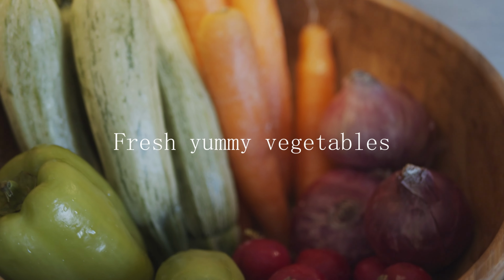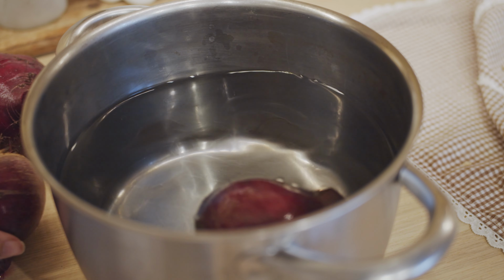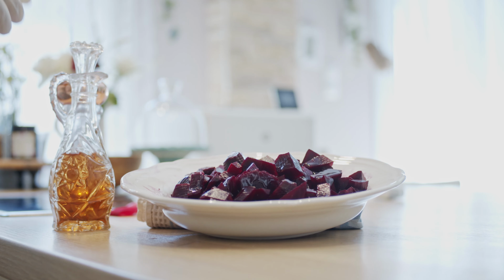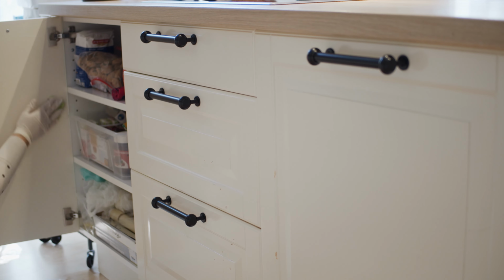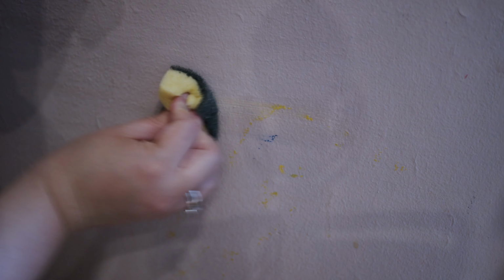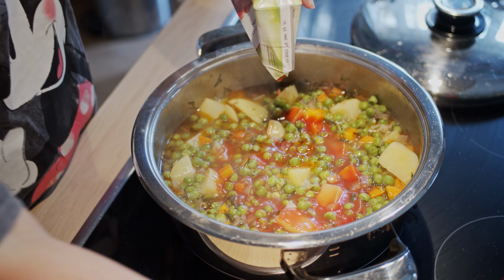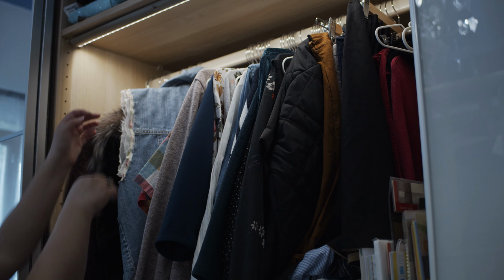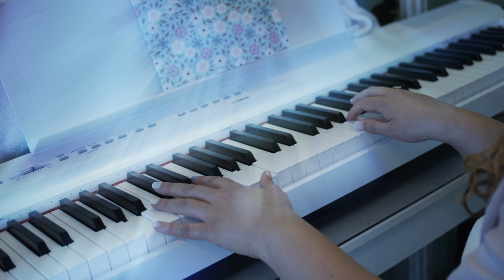Cook and Clean with me| Motherhood motivation part 6| Sharing things/ How My kids ate beets?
Hello my dear friends and welcome to all that are new to our channel :)

Hope you will enjoy my cleaning video. In this one I have done a lot of spring related cleaning and also I am sharing things that I have learned to be good and helpful
Let me know if it motivates you :)

This is the video where I share how I cook my breakfast

How I made my kids eat beets??? at 5,20 min. In this video

Thank you for waching and suporting us
Vasilia Luz
from Las Greekas Chickas